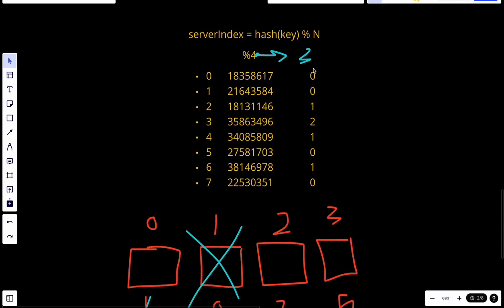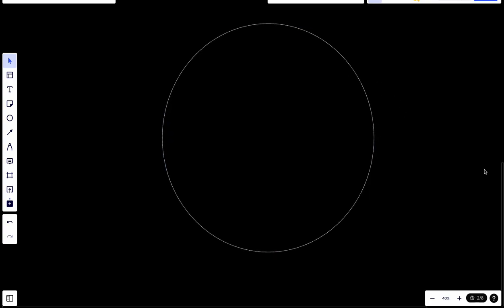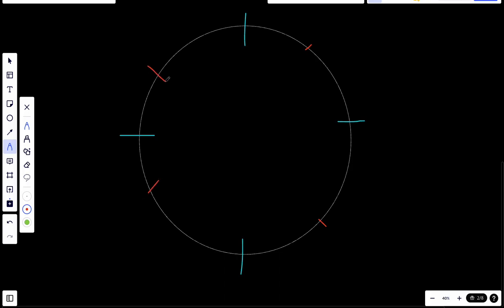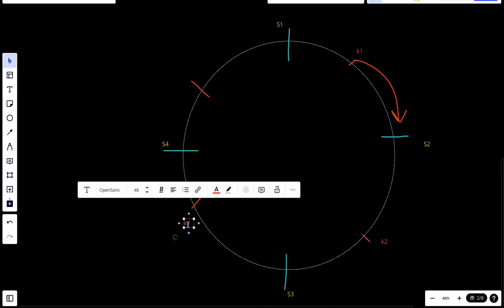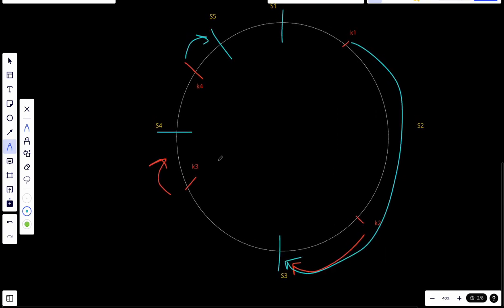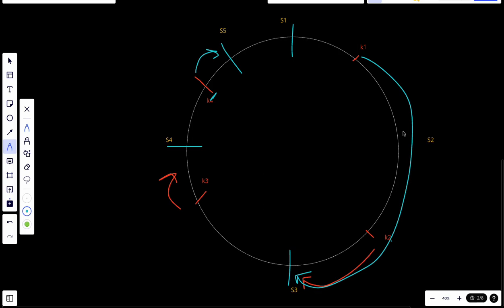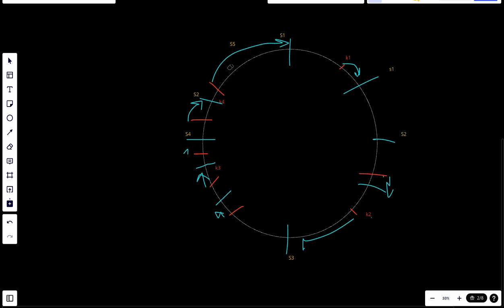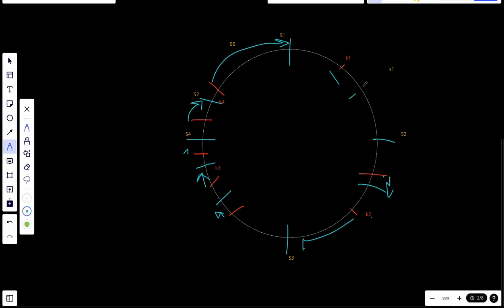PT2 : Hash Ring and Virtual Nodes | Design Consistent Hashing | System Design